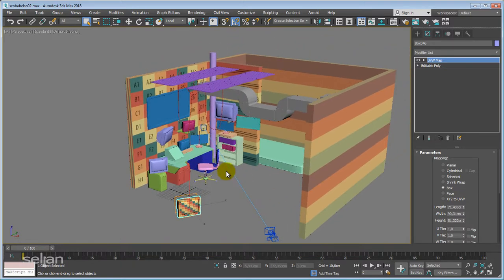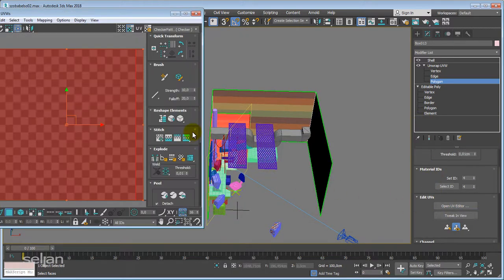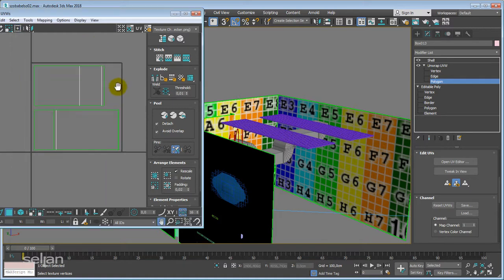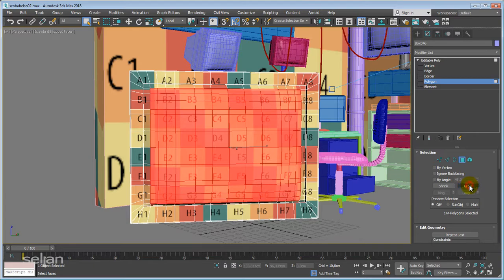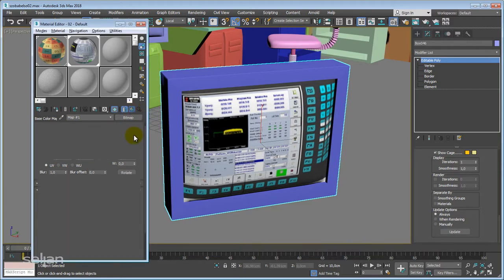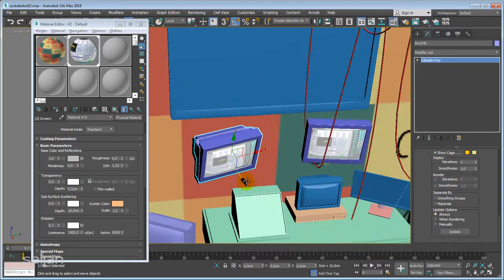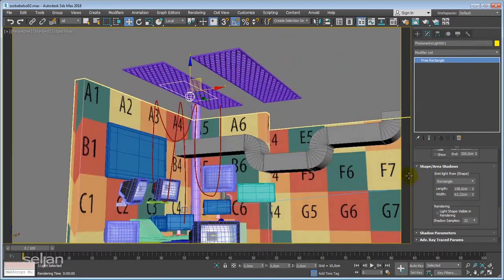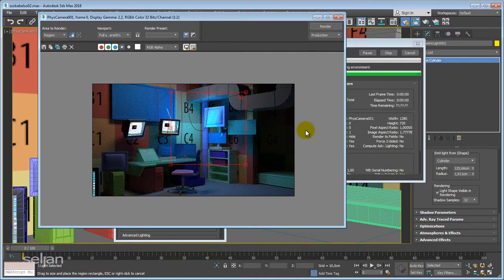MS3D | 3dsmax | Maps | Practice | Room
This room was built by a student of mine. We have two tasks here to move forward. Texturing the walls effectively. Need UV for high res painted textures. We also need the screen to be working with a custom map, that might actually lit the screen.